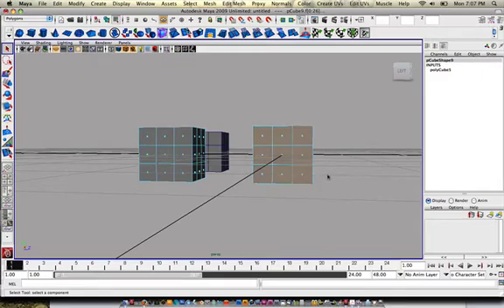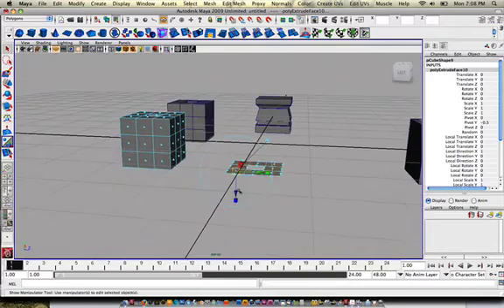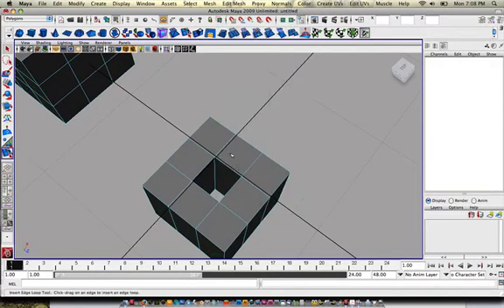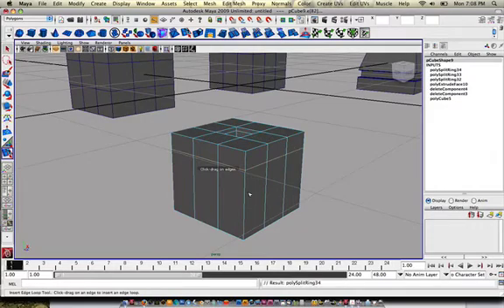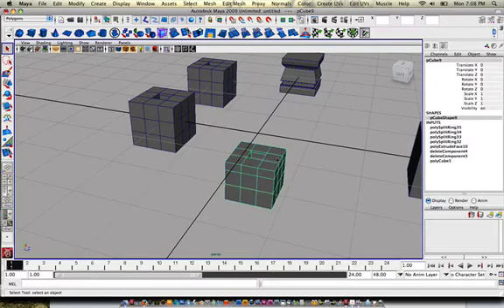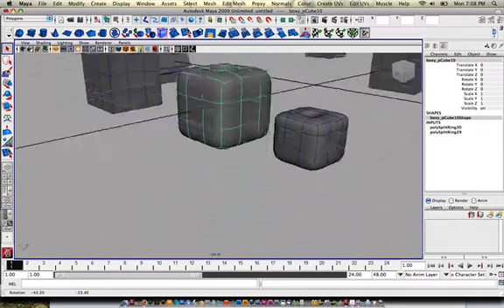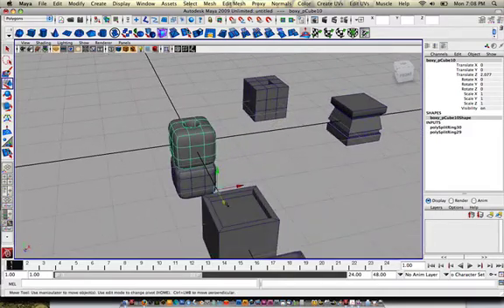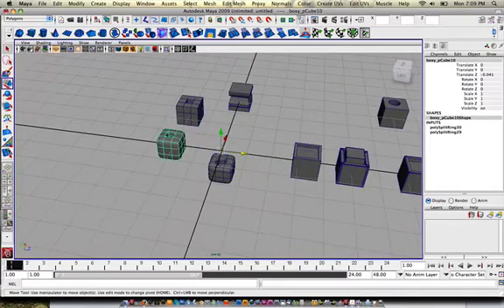0017 maya (extruding holes)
maya (extruding holes)